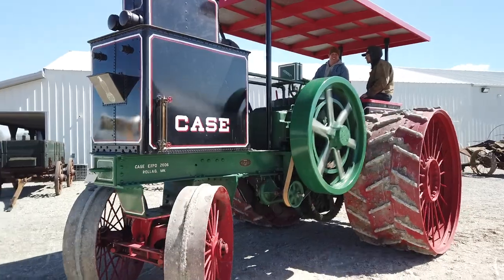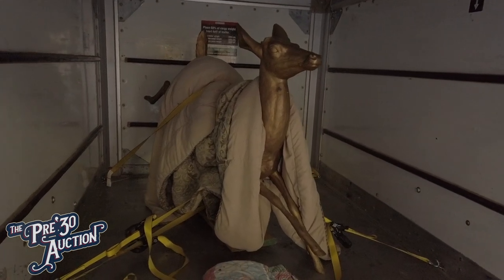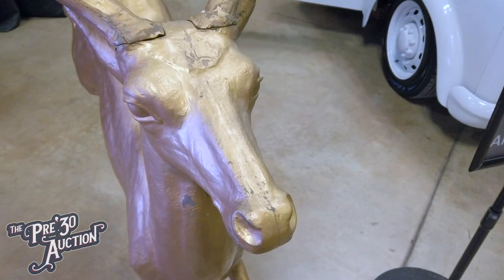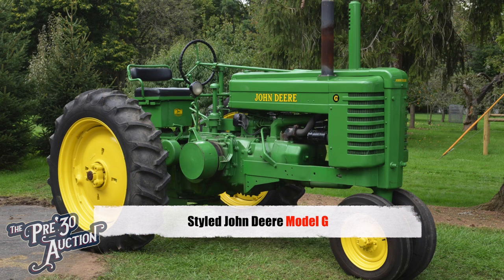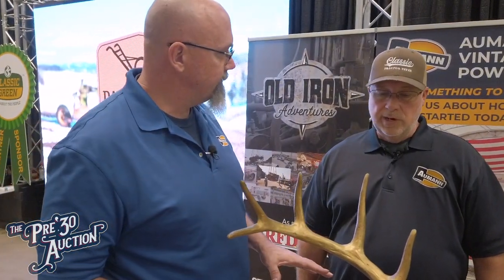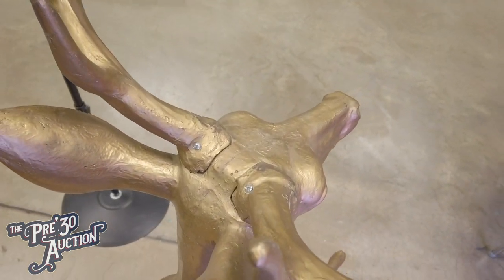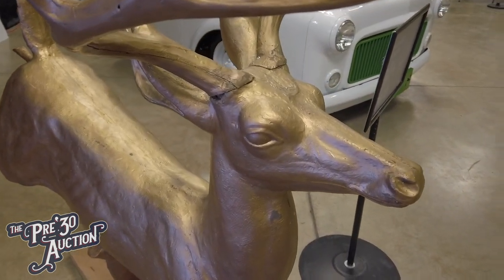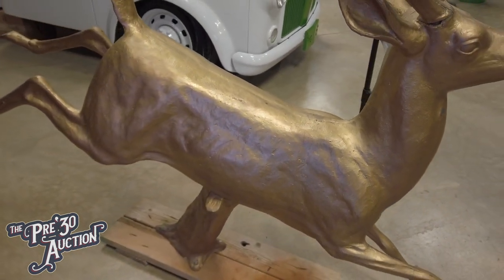Henry Dreyfuss John Deere Statue Selling On The 2022 Pre 30 Auction - Aumann Vintage Power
What a rare piece of John Deere History! This is a life size statue of the leaping deer that were displayed at prominent John Deere offices and branch houses. The earlier "stag" deer was replaced later by the more modern version of the deer jumping over the log. These new deer were designed by Henry Dreyfuss, presumably at the same time he was doing so much tractor design work for John Deere. Exceedingly rare and a real piece of history!

Don't forget to watch us on RFD-TV!